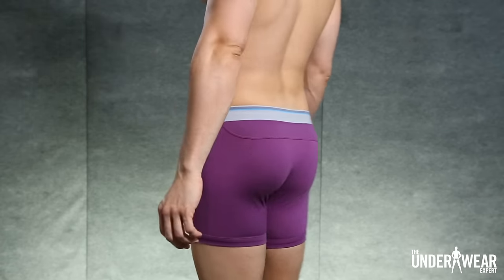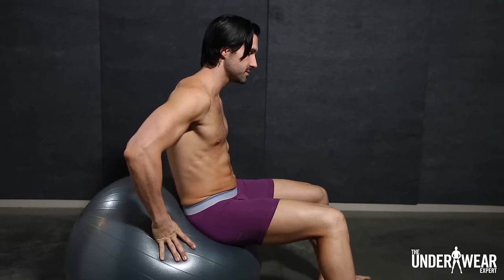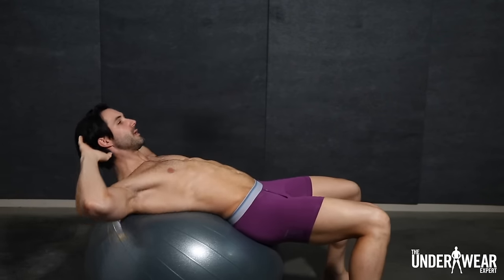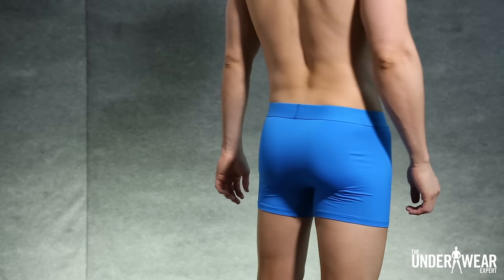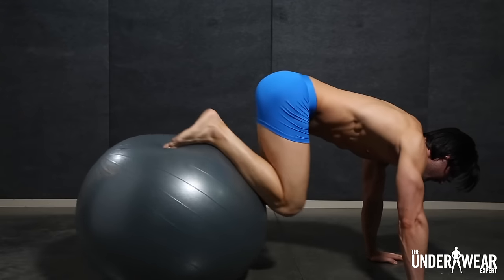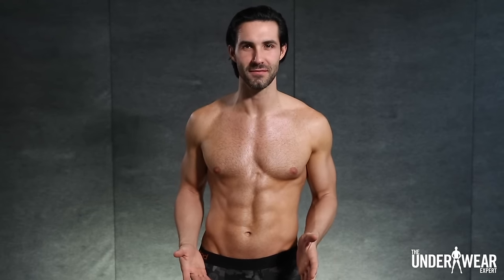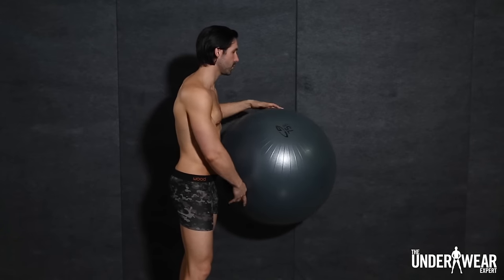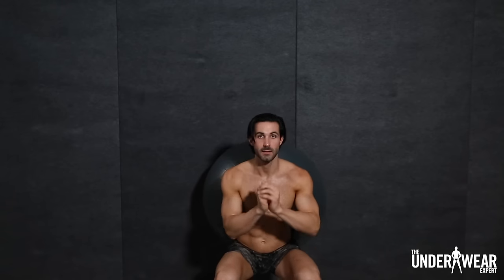Fitness | Workout In Your Underwear | Workouts At Home Part 3 - Boxer Briefs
Fitness | Workout in your underwear for part 3 of Workouts At Home - Boxer Briefs.

for our Curated Underwear Club